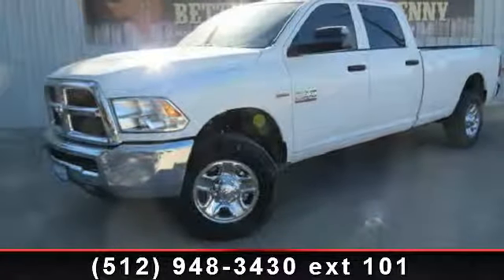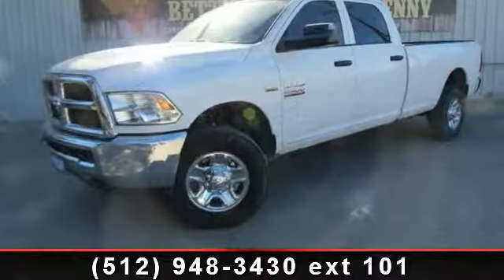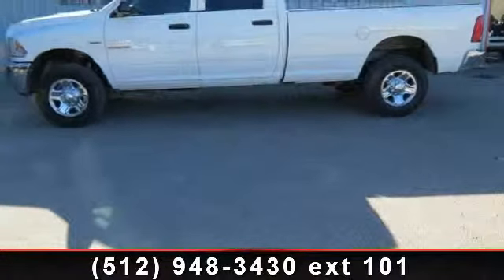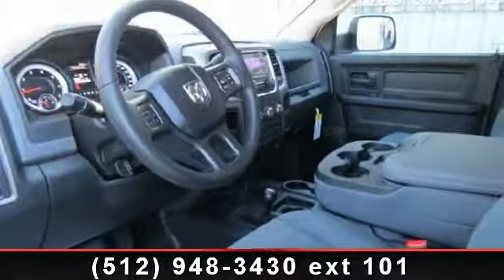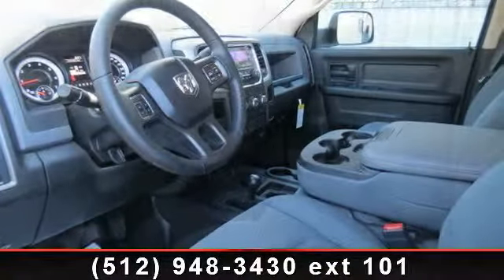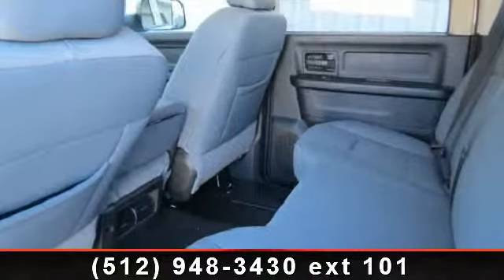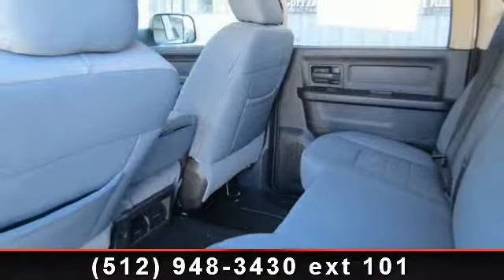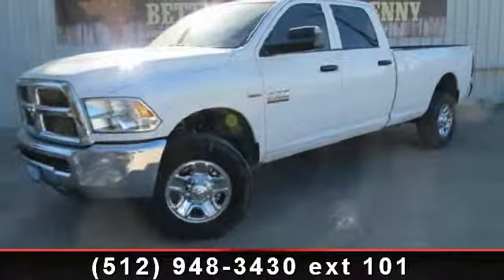2014 Ram 2500 - Benny Boyd CDJ - Lampasas, TX 76550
New In Stock. 4 Wheel Drive, never get stuck again.. All Around gem!! Want to stretch your purchasing power? Well take a look at this versatile 2500. Oh, and did you notice that it's generously equipped with options: Engine: 6.4L V8 Mid Duty HEMI MDS, Chrome Appearance Group, Popular Equipment Group, Anti-Spin Differential Rear Axle, Trailer Brake Control, Power Black Trailer Tow Mirrors, DOT Certified Roadside Safety Kit, I/P Mounted Auxiliary Switches, Protection Group... a Better buy from Benny Boyd